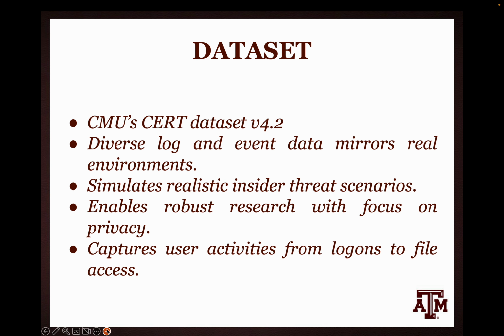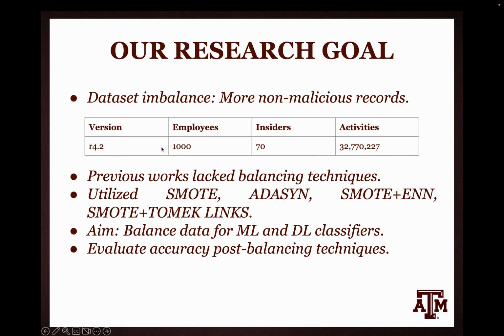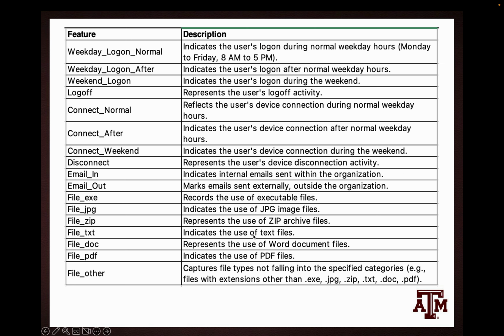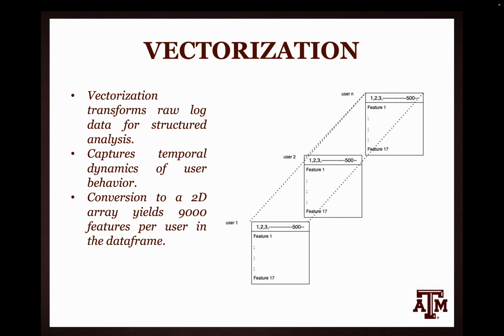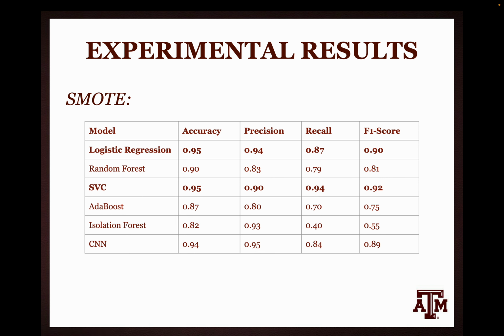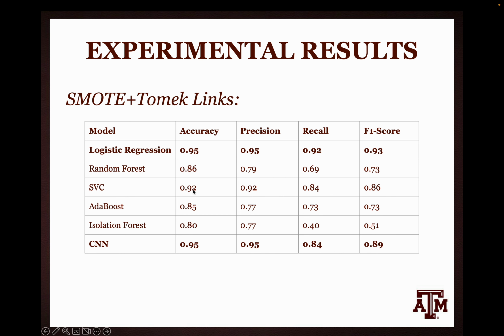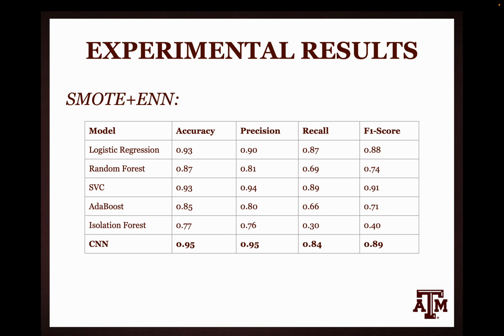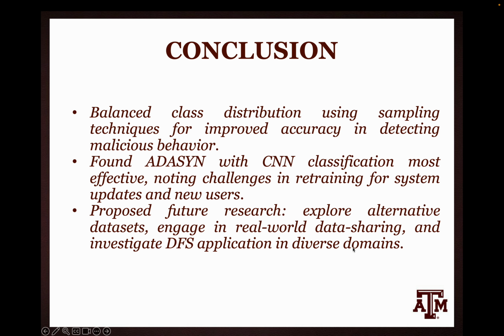CSCE 704 FinalProject- Inside Threat Detection